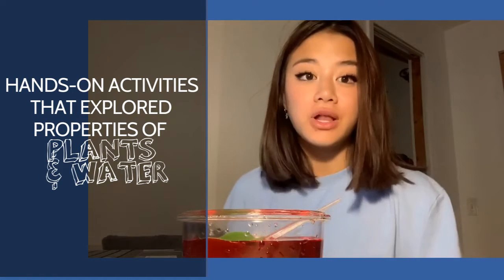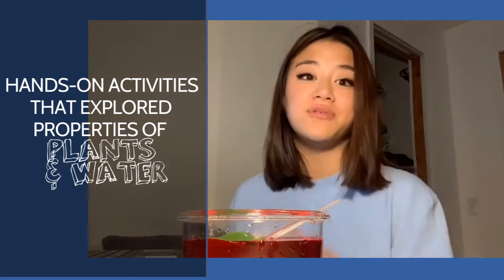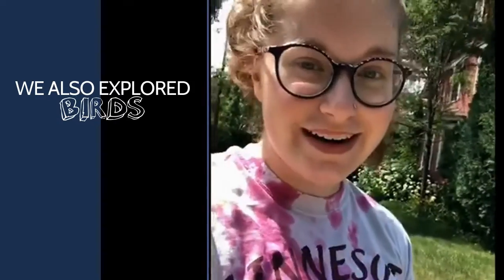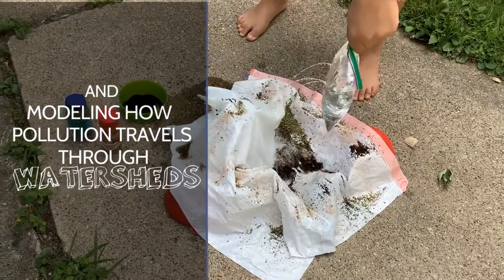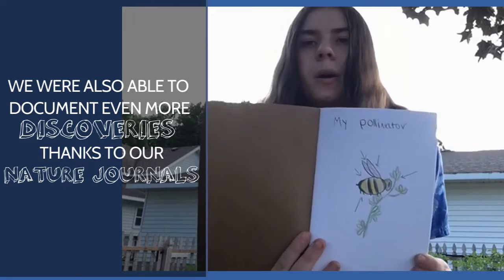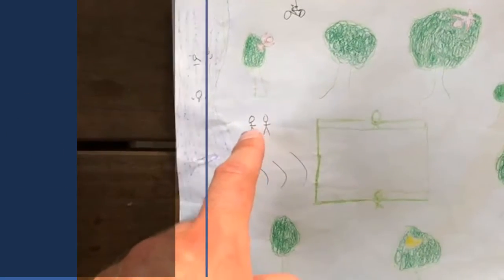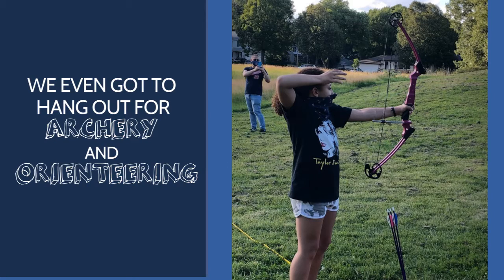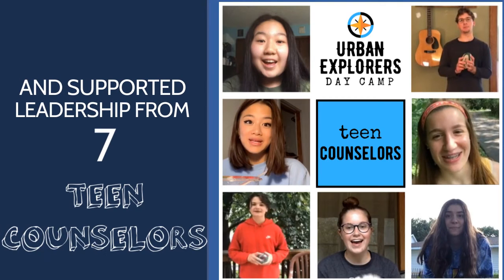Urban Explorers 4 H Day Camp - 2020 Summer Highlights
We had so much fun adapting one of our favorite 4-H camp programs with Minneapolis Park and Recreation Board to a virtual settings to meet the limitations of COVID-19. Take a look at what we did!

And thanks to Hennepin Environment's Green Partners grant for funding this awesome program.